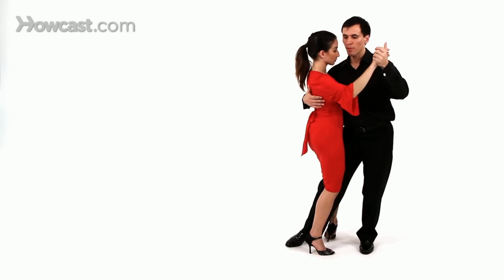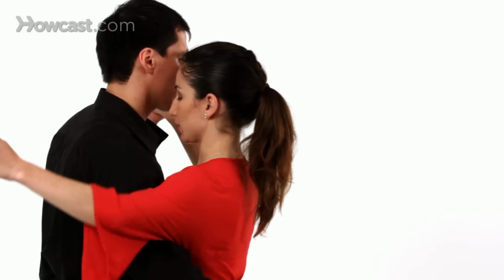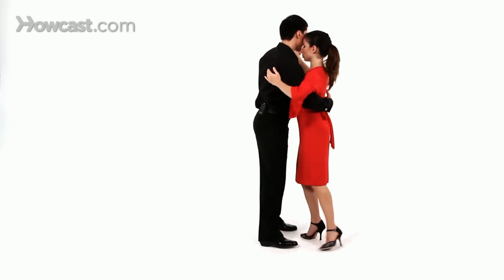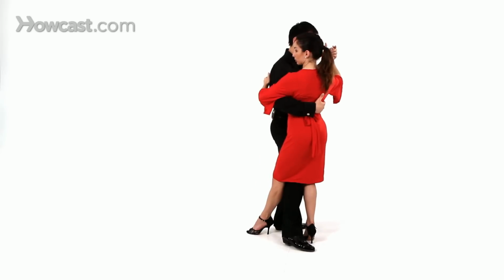Copy of How to Do a Leg Wrap | Argentine Tango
Do you know what really happens in your home when you are away?  Now you can.

Like these Ballroom Dance Lessons !!!

Tango Essentials:
Capezio Ladies Dance Shoe
Salsa Shoes
Tango Music
Red Flower for your Hair
Tango Dress
Fishnet Tights
Keep Calm and Dance Tango
Red Rose

Ana: Hi, now we're going to discover Leg Wraps.

Diego: We're going to take that from a back ochos.  Let's try it.   We're
going to go side, give a back ochos feeling or a boleo feeling in this
case, insert the leg and she's going to meet and do a leg wrap here.  You
step onto it for it to be clear.  Let's take a look at it from this
perspective.  Side, you step around and bend your knee, now you give sort
of a boleo feeling into the leg so now she's wrapping her leg around mine.
 In order to get out of this we're going to step onto the foot, try not to
move the lady into something, but rather step your weight onto that leg and
she will realize that she has to move the foot out of the way.

Ana: In order to feel these leads, the sensations are as so.
I know that it's a boleo feeling or a back ocho and I know to extend my leg
because my partner has changed his level so I know to stretch my leg back.
 As I come around, I know to maintain myself on that level because his
knees are still bent.  Here I make contact with his upper leg.   I know to
begin to wrap because he starts to transfer weight he starts to move over
to his right leg and there I can create a little wrap.  As he transfers all
the weight I quickly take my legs out by bringing them together and we're

Diego: Make sure that after you leave the boleo back around here you bring
your leg close to her standing leg so that she can be in balance.  You
don't have to look at any of these things, you have to feel. Tango is all
about feeling and what you want to do is touch her leg and she will be able
to wrap in balance.  If you don't, she's going to be off balance, so you're
going to be around.

[music]

Ana: Step closer to our standing leg.

Diego: Very hard.